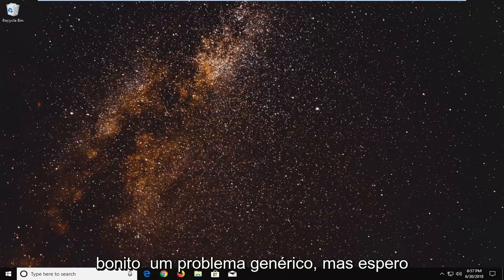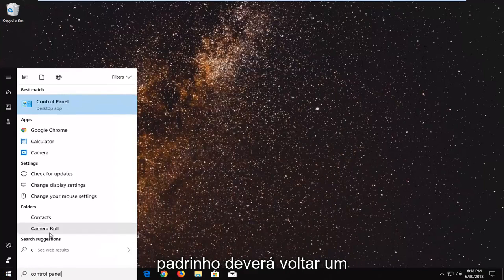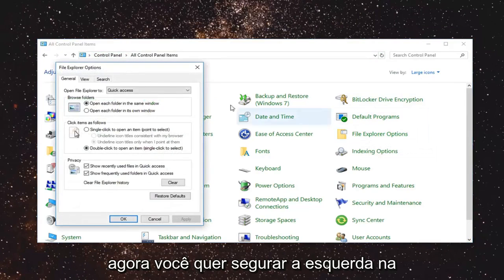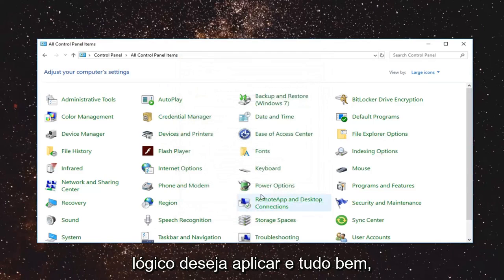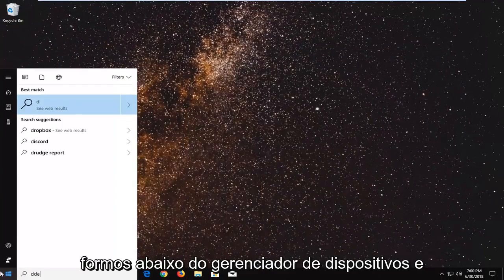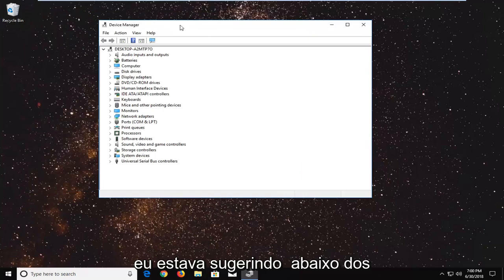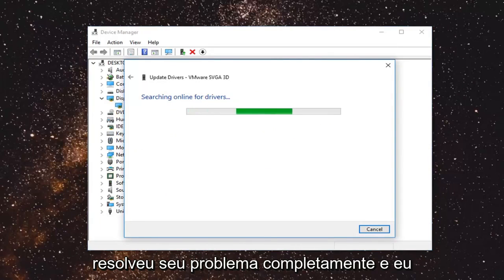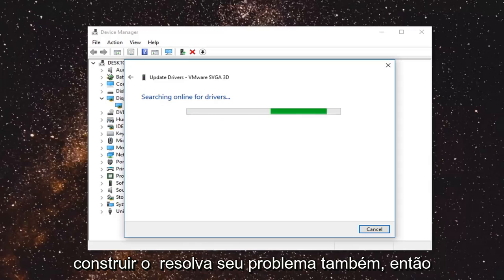Como corrigir o Windows quando o processo do host Rundll32 parou de funcionar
Corrigir o processo do Windows Host RunDLL32 parou de funcionar.

Rundll32 é um utilitário do Windows responsável por carregar e executar arquivos DLL (Dynamic Link Library) de 32 bits. Esses arquivos contêm dados e código de programa e geralmente são usados ​​por mais de um programa do Windows ao mesmo tempo. Se uma mensagem for exibida em um dos computadores do escritório avisando que o Rundll32 parou de funcionar, pode ser difícil identificar a causa exata. O problema pode estar no utilitário Rundll32, uma DLL corrompida ou um dos programas que chamam a DLL. Em outros casos, o culpado pode ser um malware usando o mesmo nome de arquivo do utilitário Rundll32 para se disfarçar como um processo válido do Windows.

Rundll32.exe é um processo que executa DLLs e coloca suas bibliotecas na memória para que possam ser usadas com mais eficiência pelos aplicativos. Este programa é importante para o funcionamento estável e seguro do seu computador e não deve ser encerrado. Verifique e certifique-se de que o rundll.exe específico esteja situado na pasta System32. Nesse caso, é o processo legítimo da Microsoft; senão pode ser vírus.